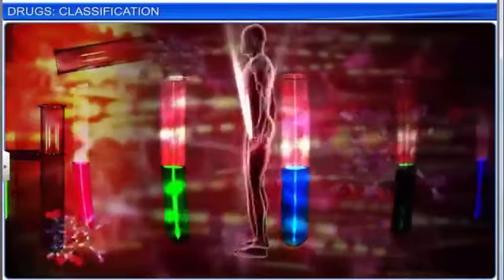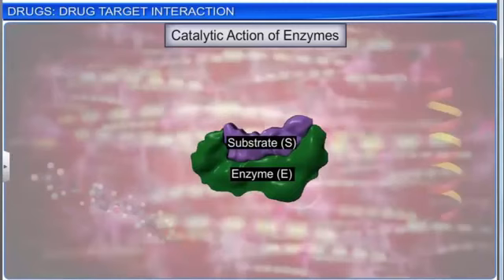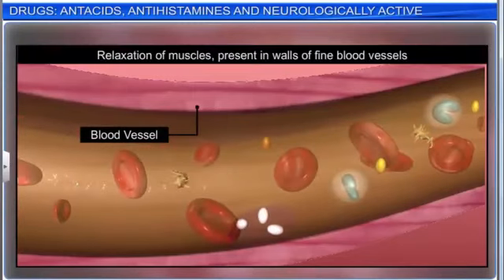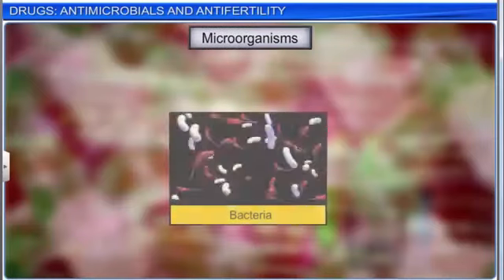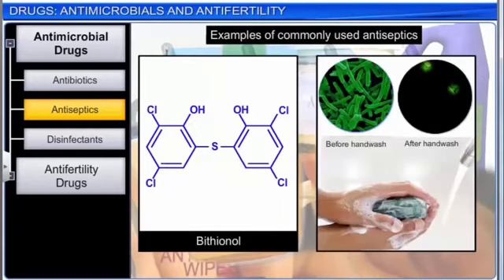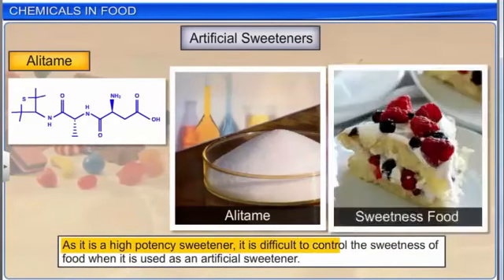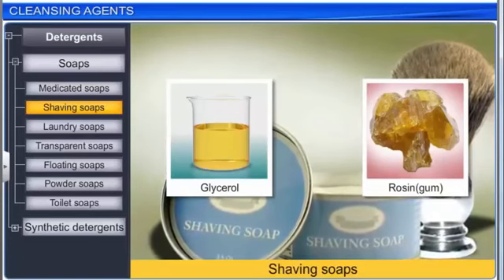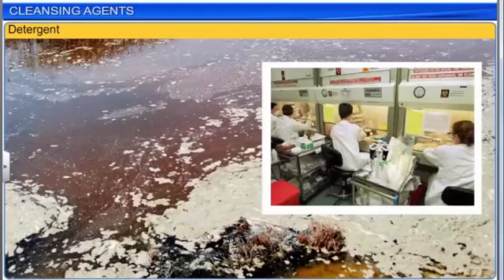Chemistry in everyday life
Chemistry 12th chapter